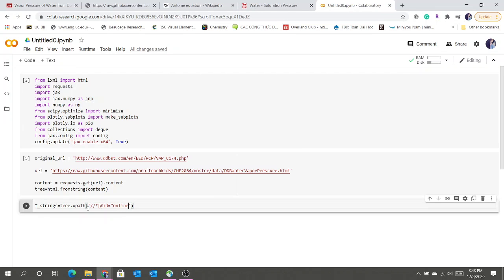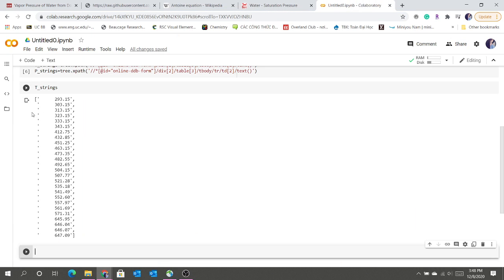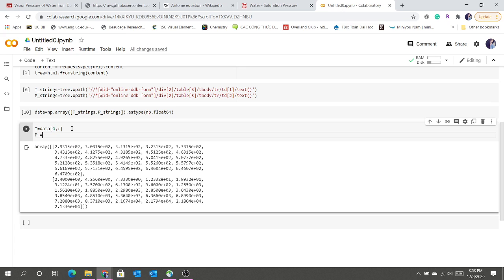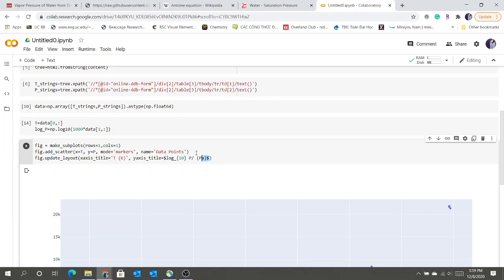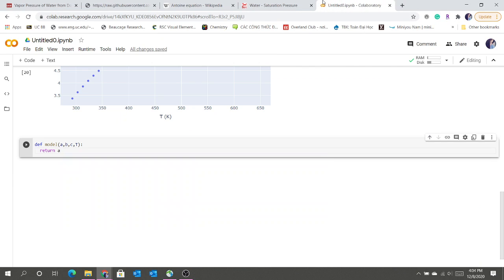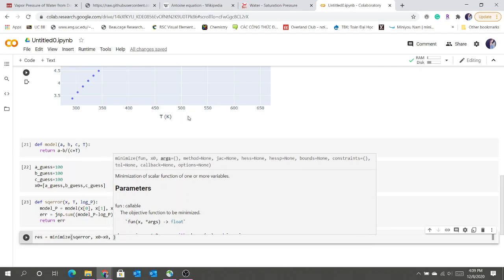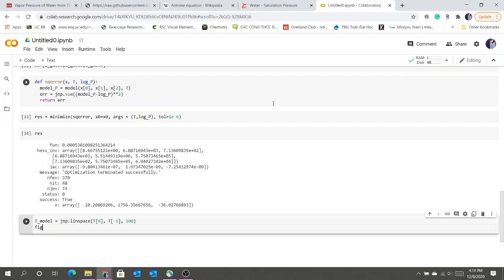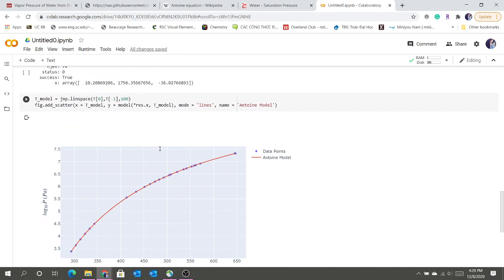Antoine Model Part 1